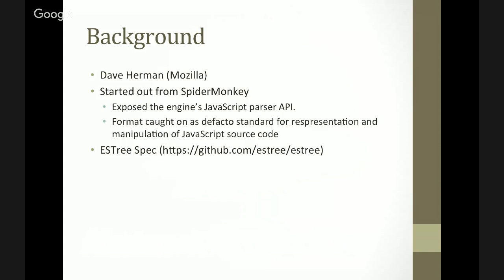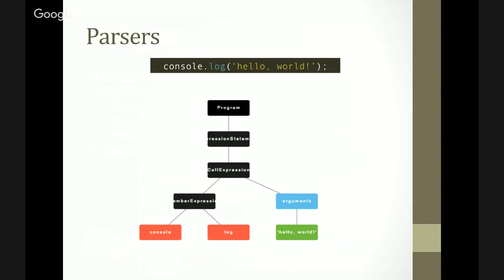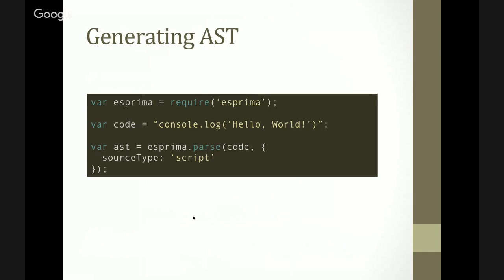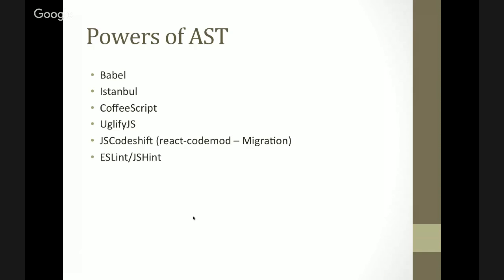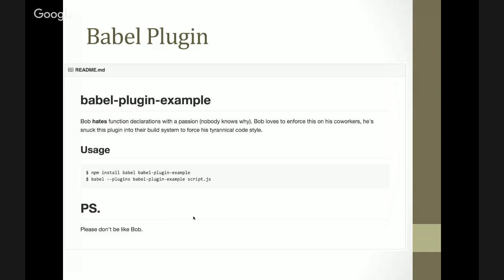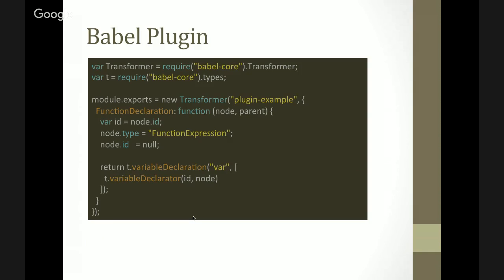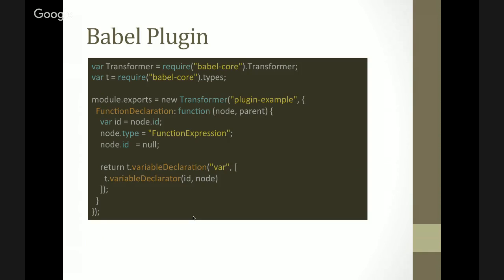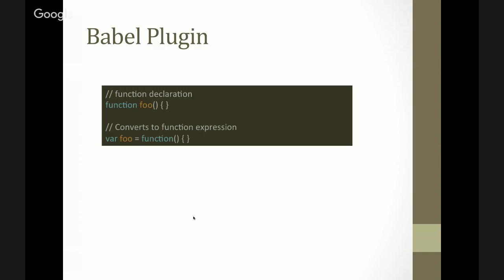Javascript AST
Sorry for the complete emptiness in the second half. Google hangouts failed me.